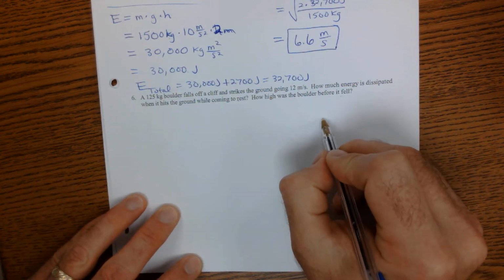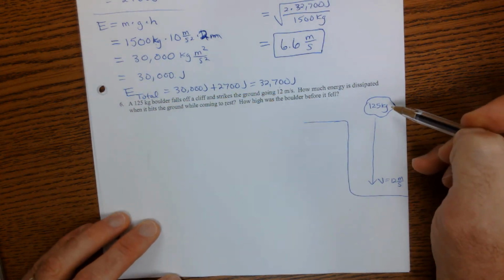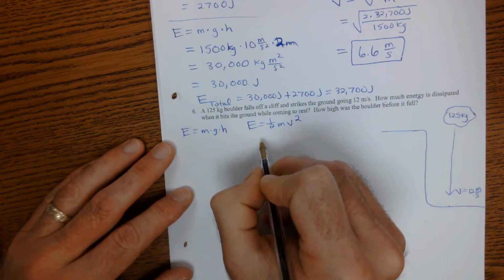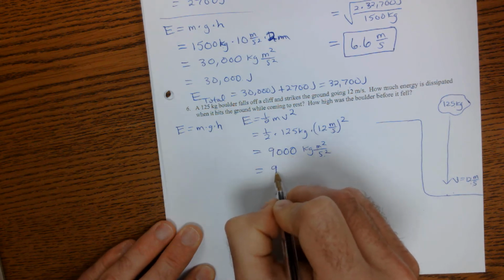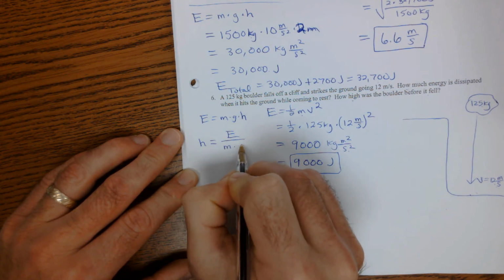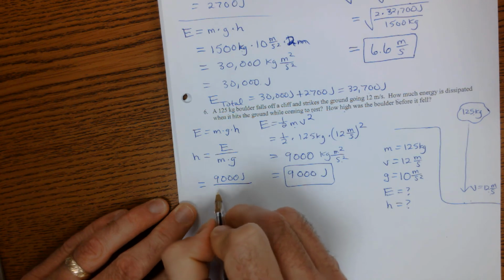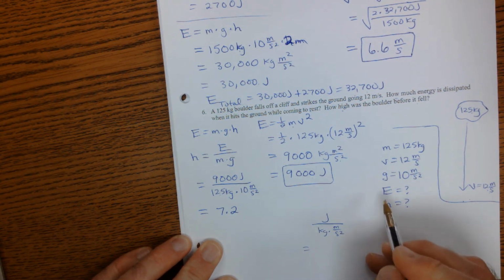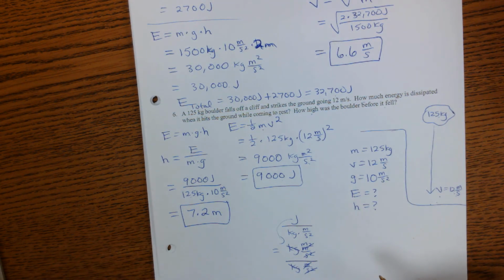Energy Ex 6 gravity and kinetic for height